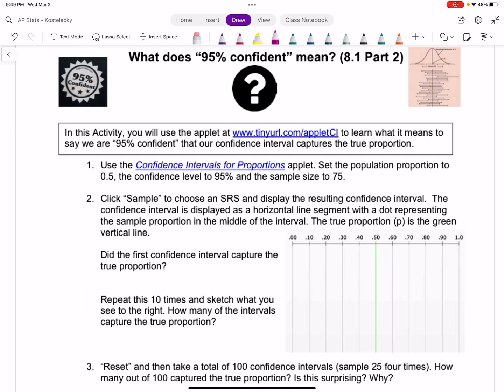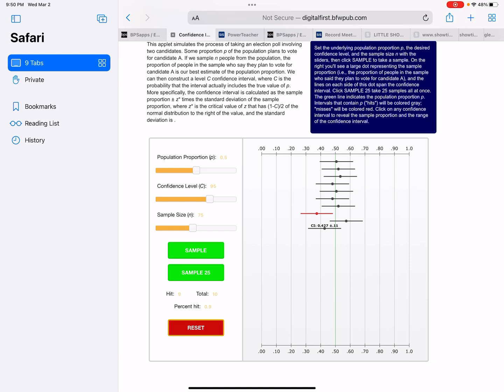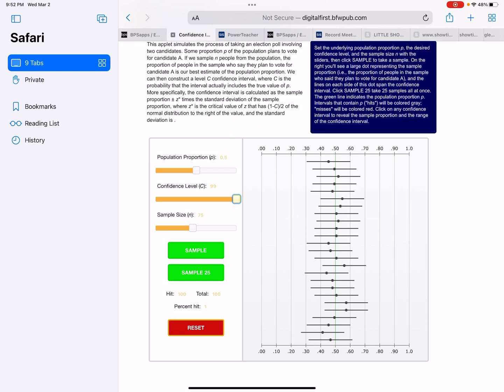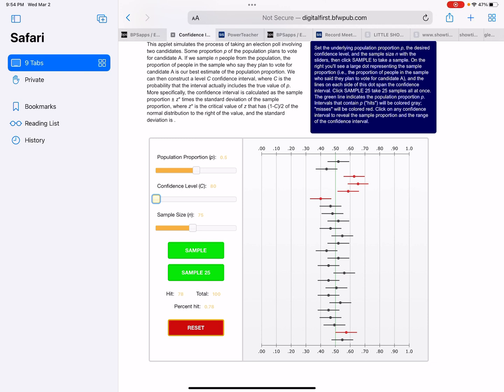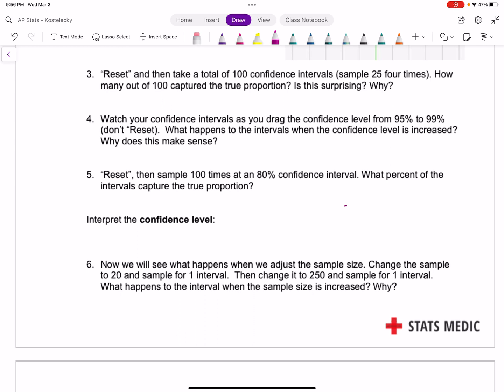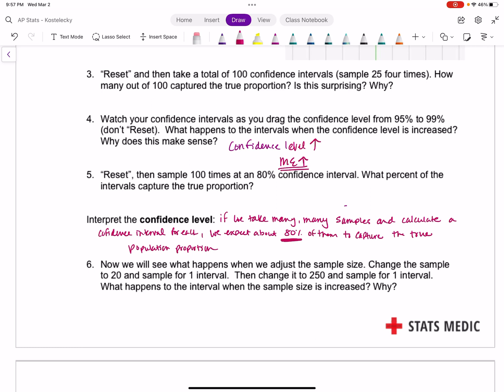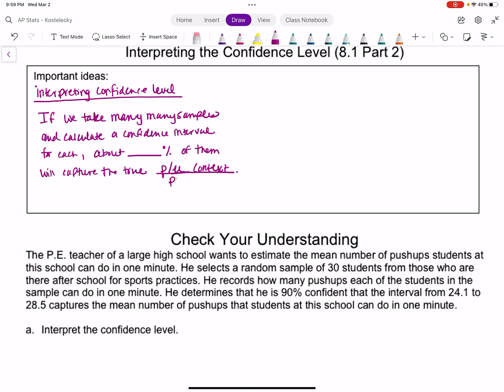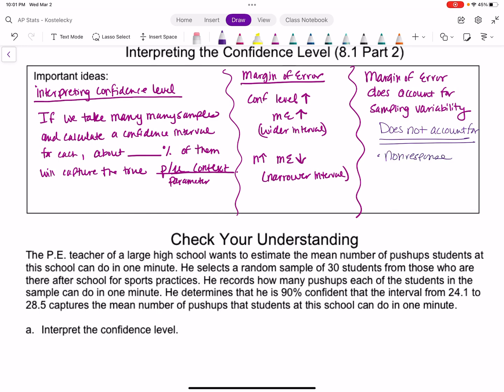AP Stats - 8.2 Debrief and Notes (Interpreting the Confidence LEVEL)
Previously: AP Stats - 8.1 Part 2 Debrief and Notes